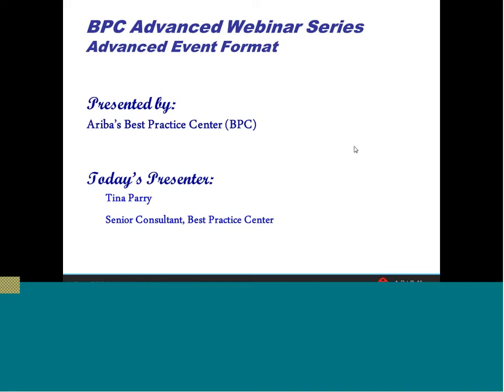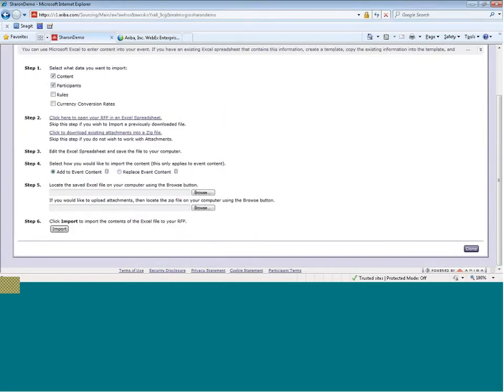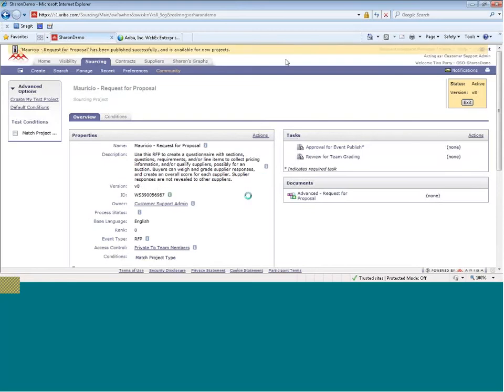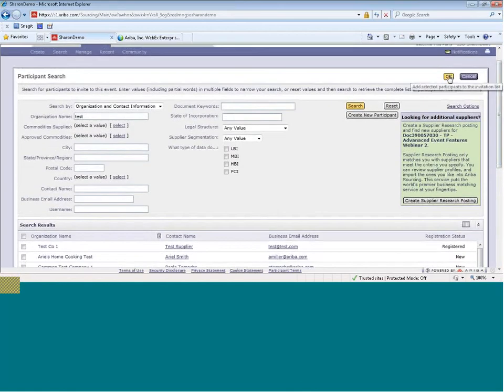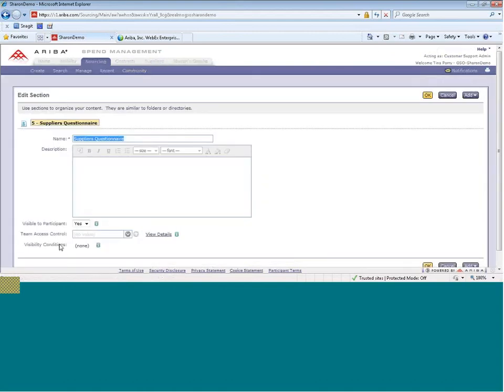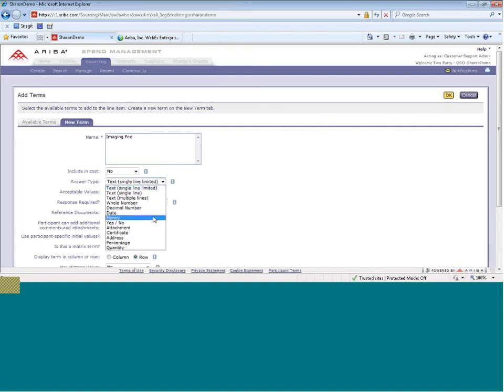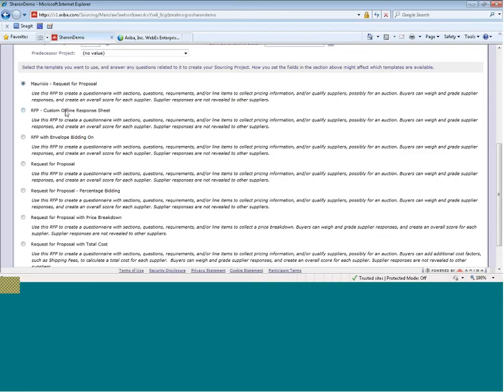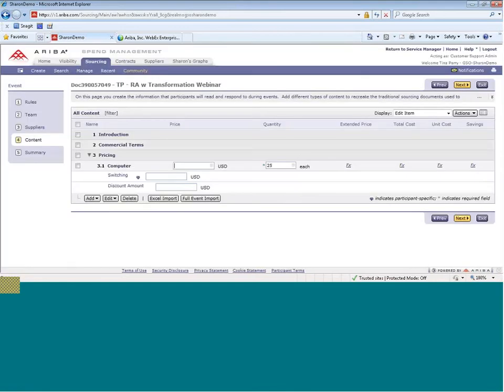Advanced Event Format – Conditional Content, Alternative Bidding & Transformation